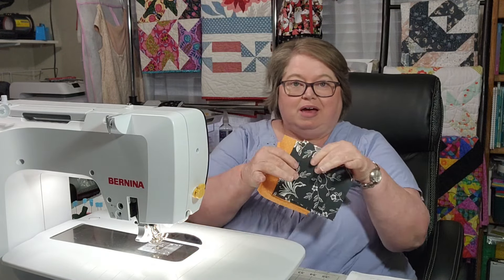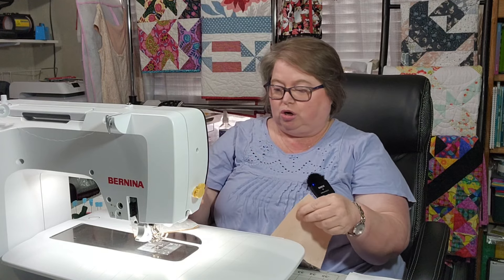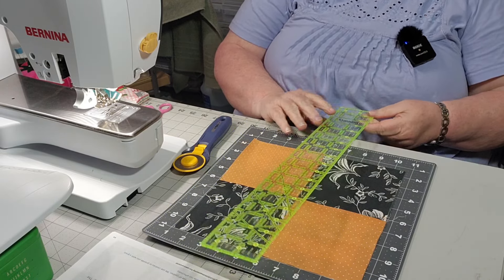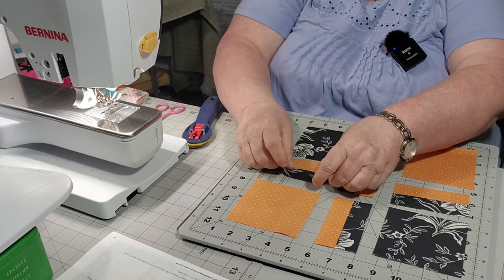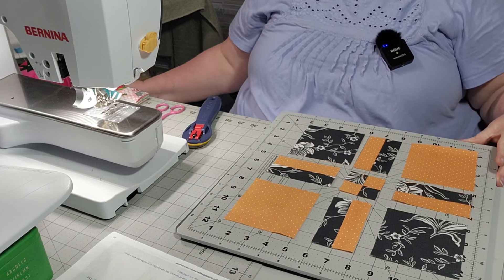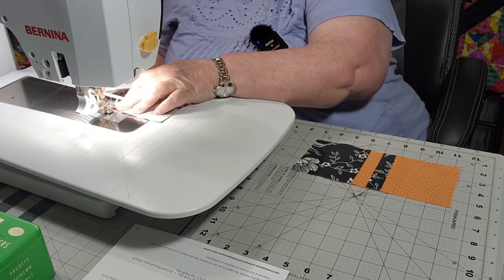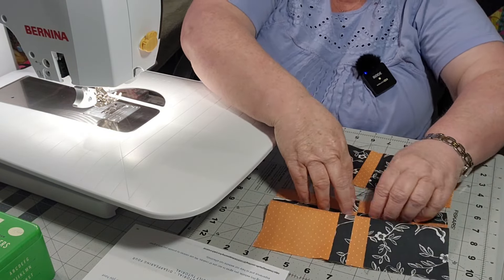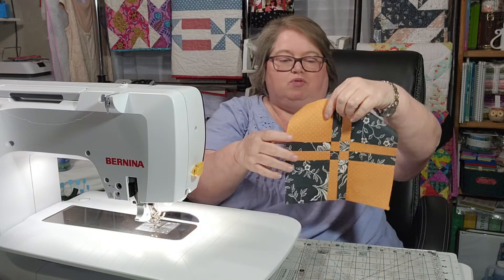THE DISAPPEARING 4 PATCH - IS THIS FOR A BEGINNING LEVEL QUILTER?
My Hobby Home FB link - you will need to join the group to see postings:

This block was made based off a variety of Disappearing 4 Patch quilt blocks seen in other videos.

Quilty things that I love and use:
Fiskars Rotary Cutter and Ruler Combo
Creative Grids Stripology Ruler
Perfect 5 Ruler
Perfect 10 Ruler
Omni Grid 2.5 inch Non slip Ruler
Fiskars 12X12 Self-healing Rotating Cutting Mat
Creative Grids 6" Flying Geese & 45/90 degree Triangle Ruler

Things that make my channel work:
Appointment/planner book
Rode Wireless Go 2

Cathy